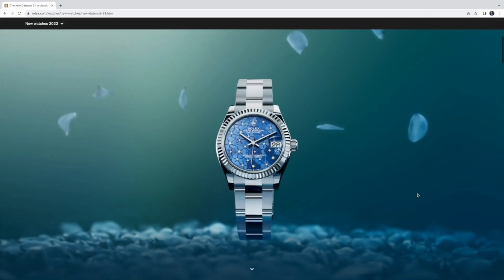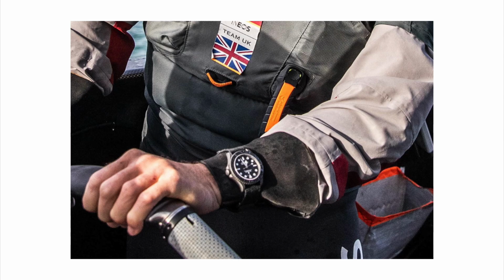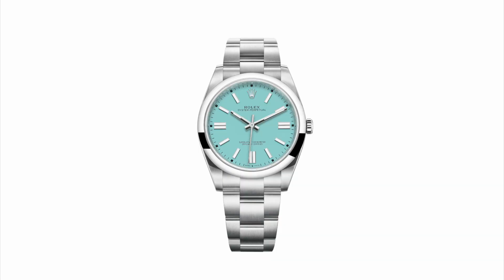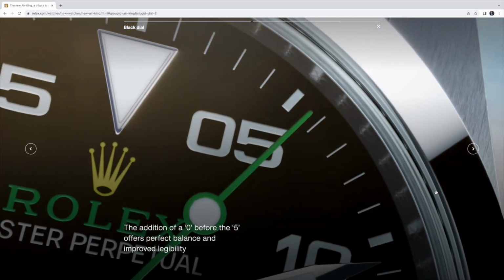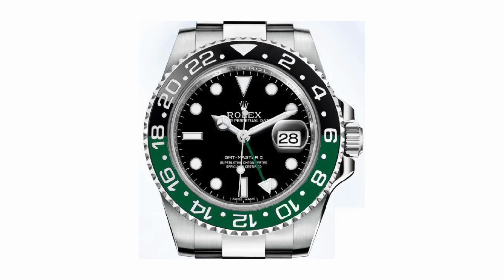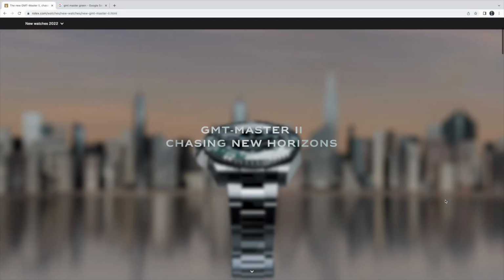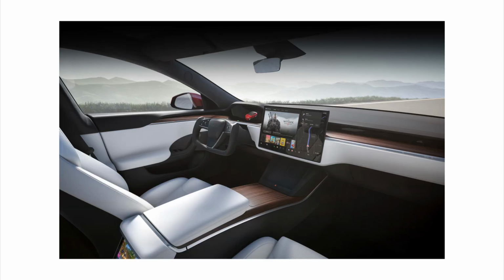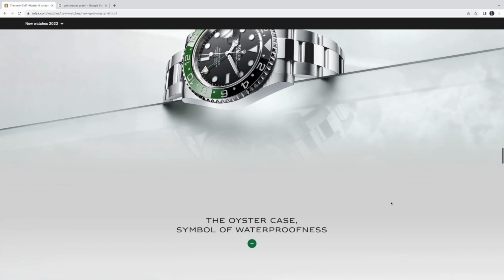WHY??? ROLEX 2022 Release - My Reaction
Here is my reaction to Rolex 2022 releases. What is your take on this release?